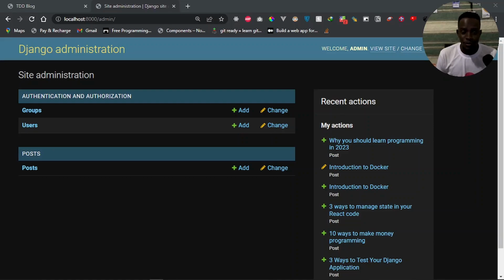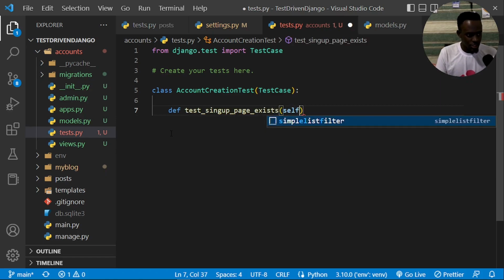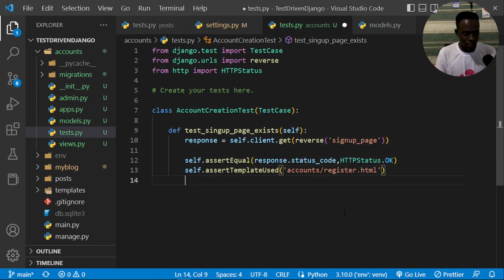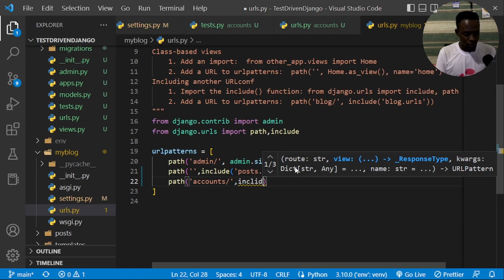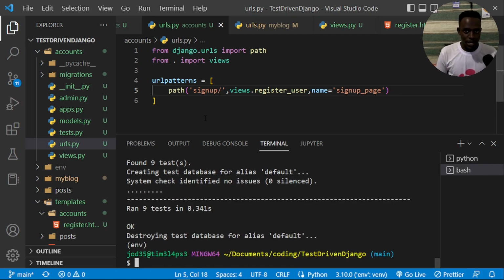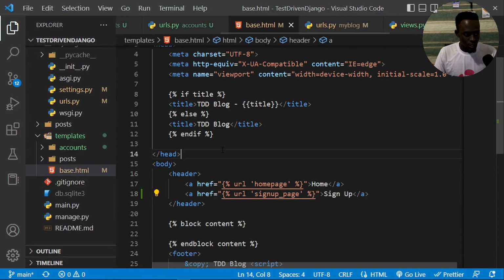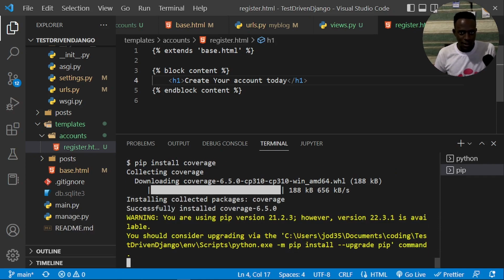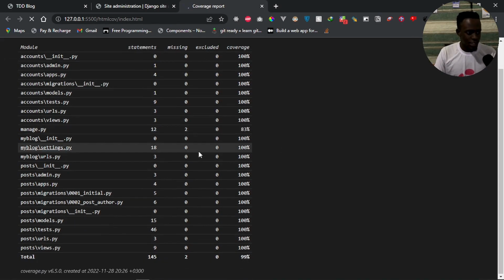Building a User Creation Page | Learn Test Driven Development With Django #6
Learn Test Driven Development With Django

In this video, we set up our user account creation view using tests that enable us to develop it.

In this video, we walk through how to establish relationships with our database models using a Test Driven approach.